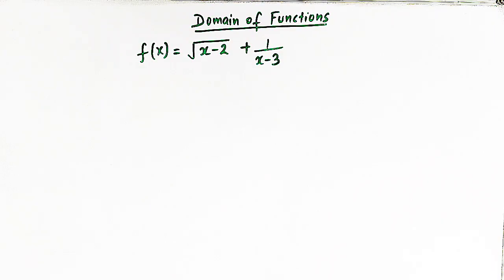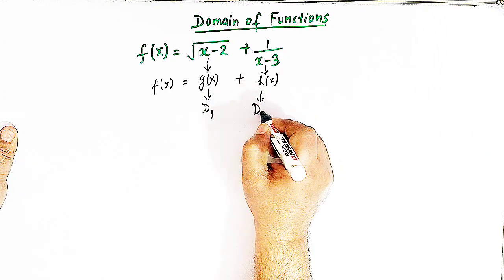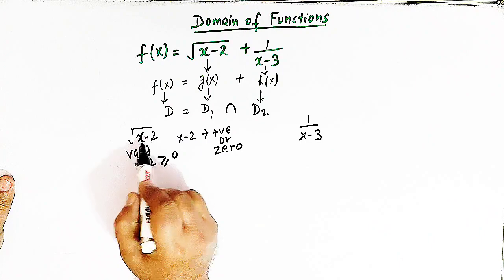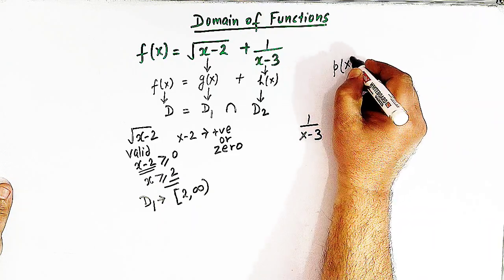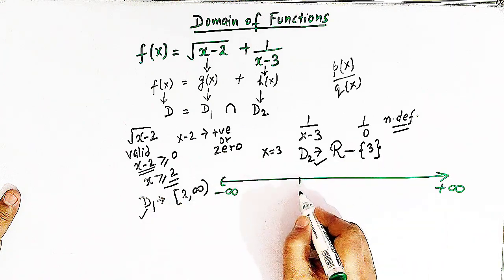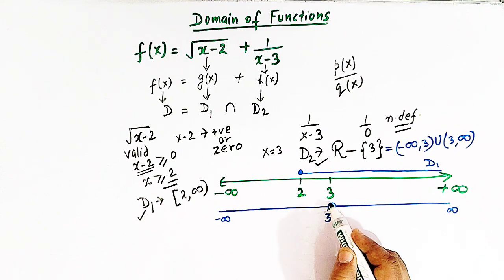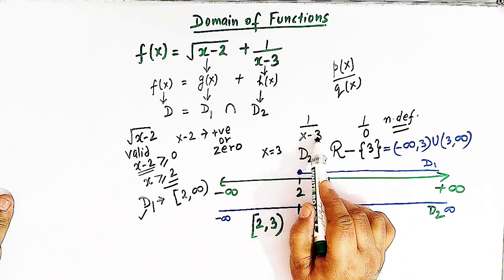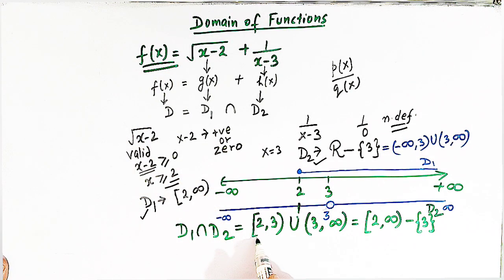How to find the domain of a function which is the sum of square root function and rational function.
Intersection of domains.